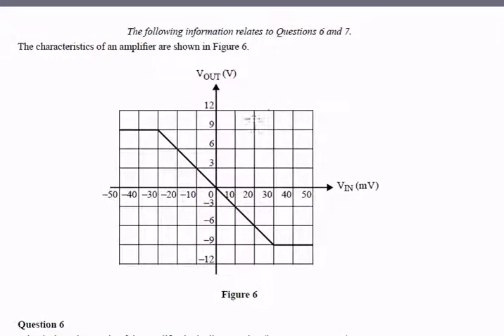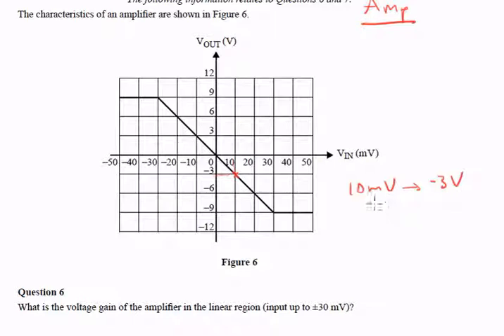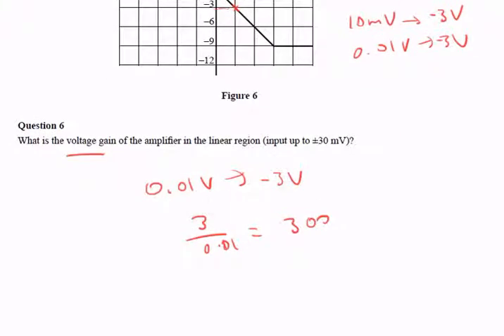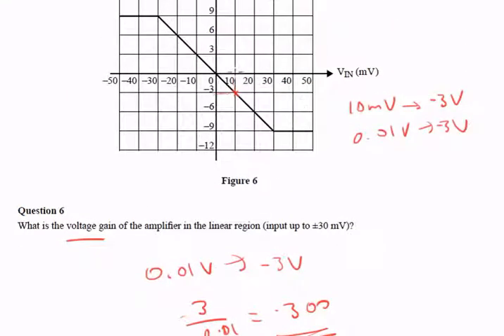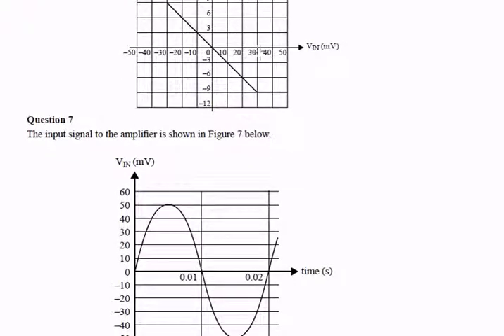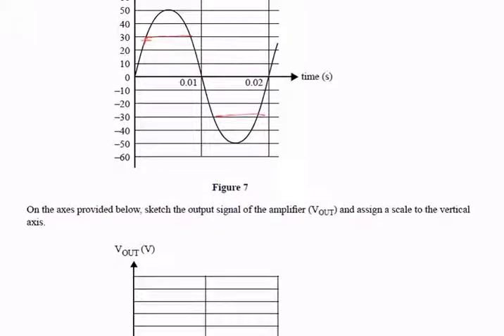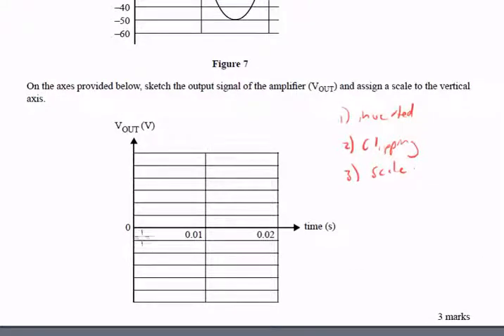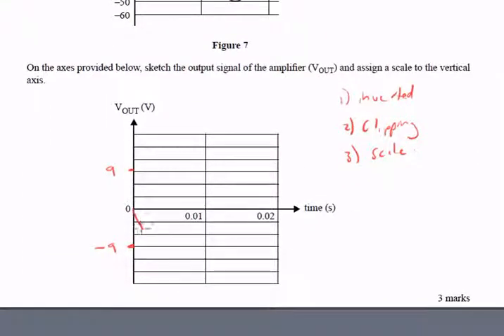VCE Physics 2009. Exam One. Question 6, 7. Electricity and Photonics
Amplifiers